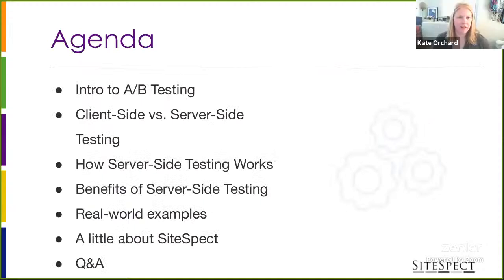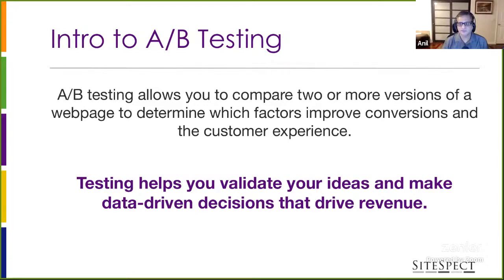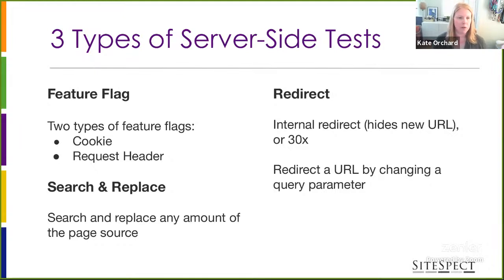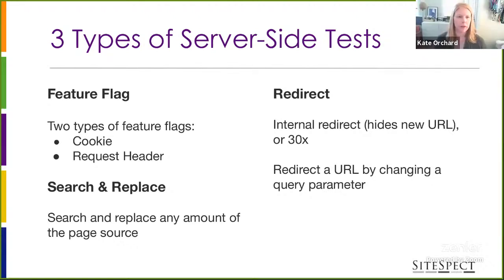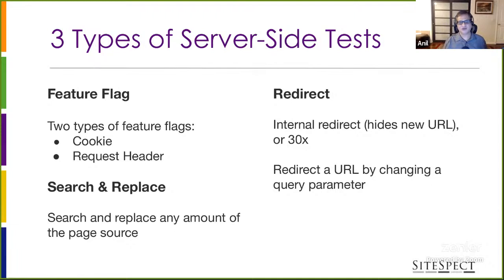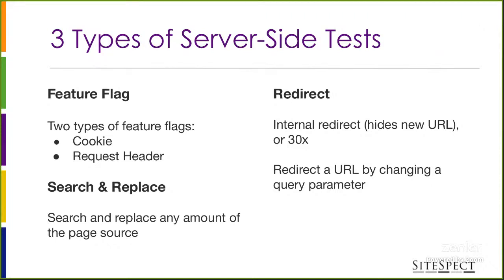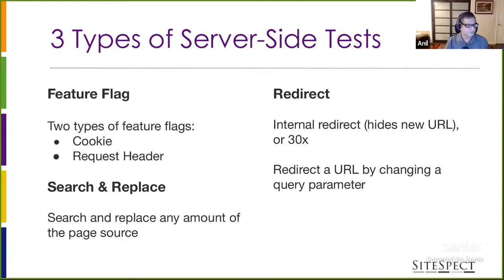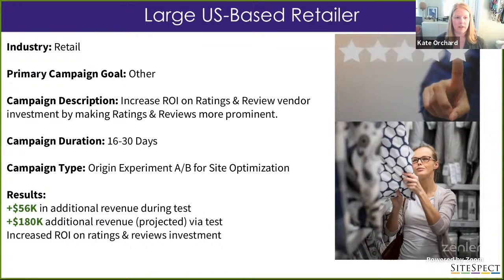An Intro to Server-Side Testing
In A/B testing, you are often running client-side tests that change the look-and-feel of your website. But what is server-side testing and how can you benefit from it? Join SiteSpect's Kate Orchard and Dave Gullo where they'll tell you all about server-side testing, how it differs from client-side testing, and show some real-life examples of successful server-side tests

Signup to be notified about this event and other live sessions